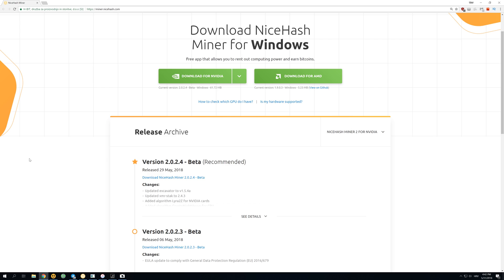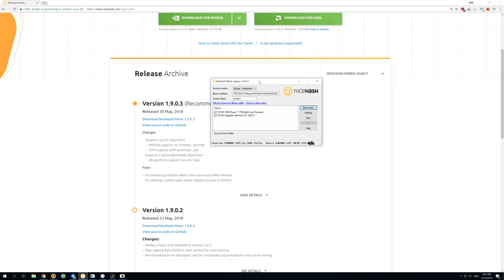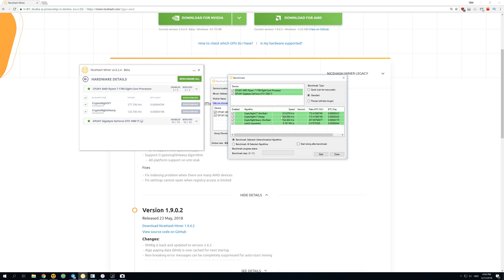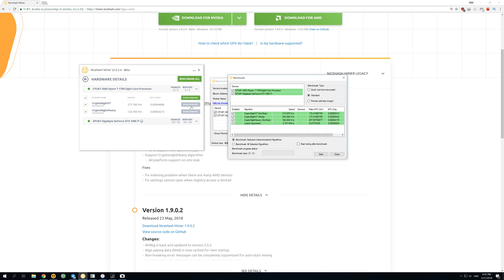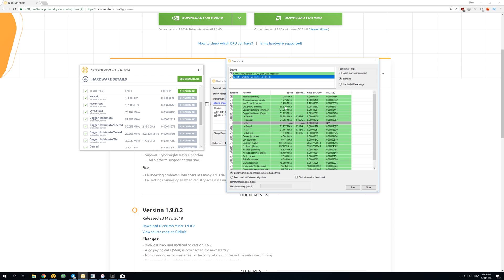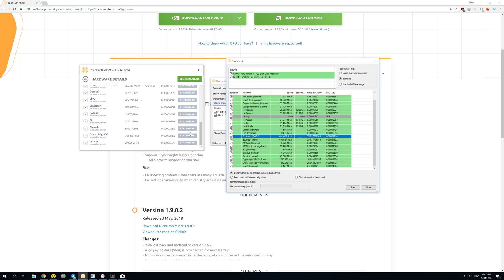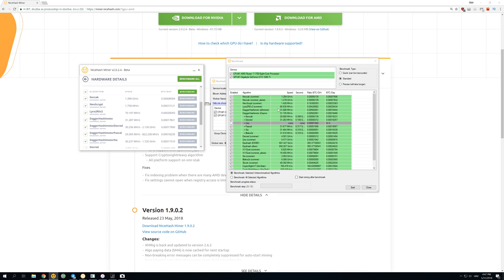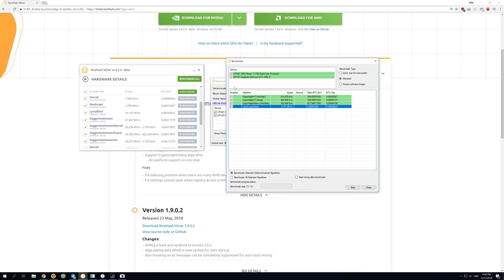Nicehash legacy 1.9.0.3 update and performance review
Changes

Support Lyra2Z algorithm
NVIDIA support on ccminer_tpruvot
CPU support with cpuminer_opt
Support CryptonightHeavy algorithm
All platform support on xmr-stak
Fixes

Fix indexing problem when there are many AMD devices
Fix settings cannot open when registry access is limited